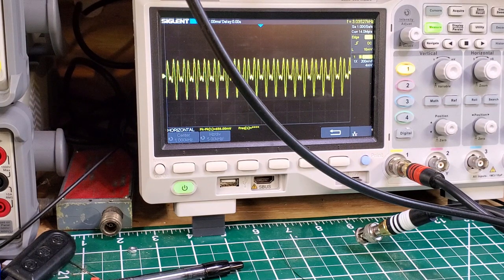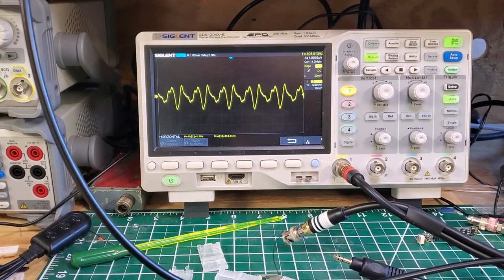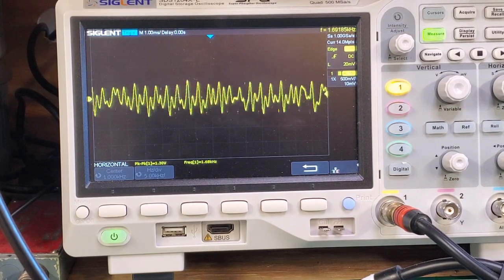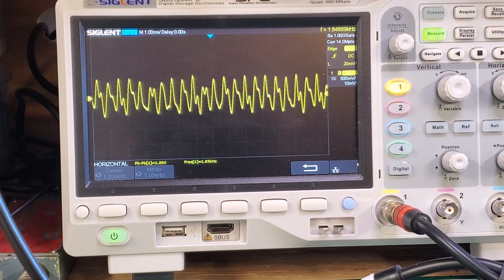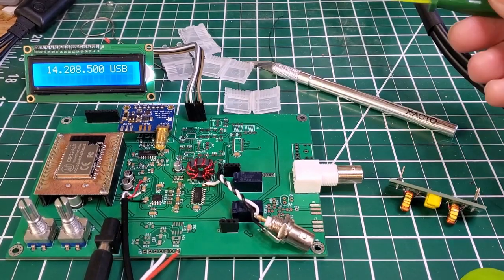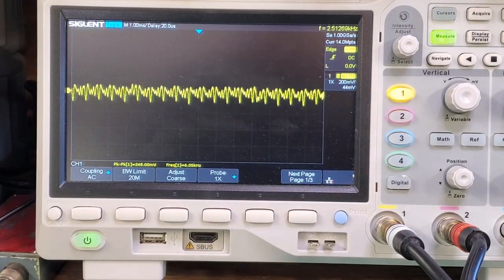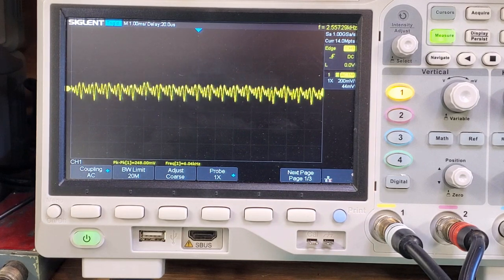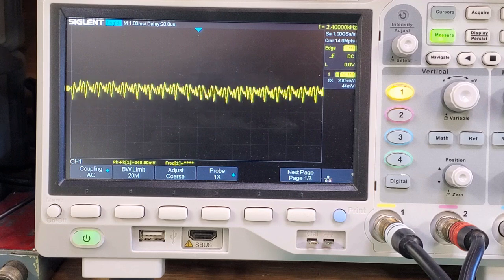SDR Tranceiver - Part 5 More Troubleshooting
More Receiver troubleshooting (without much luck unfortunately)

0:00 Probing before Audio Switch
2:00 Adding more decoupling caps
3:30 Replacing the FST3253
5:26 Byassing the Audio Switch
6:55 Looking at the ESP32 Header
8:44 New header board arrive - does it fix the problem?